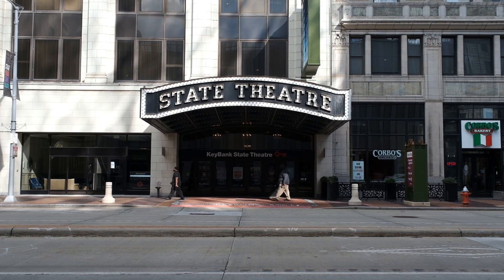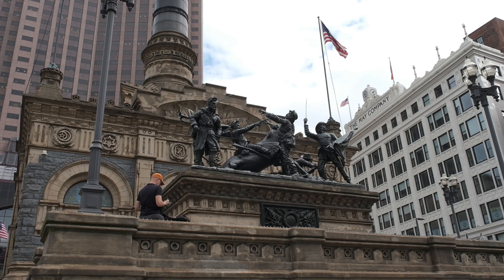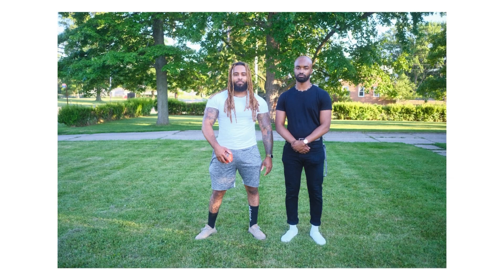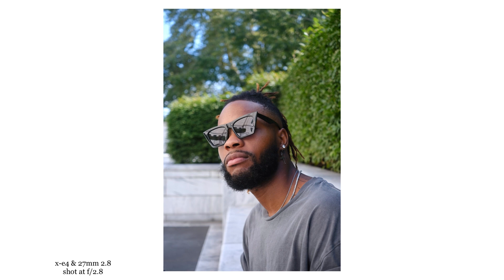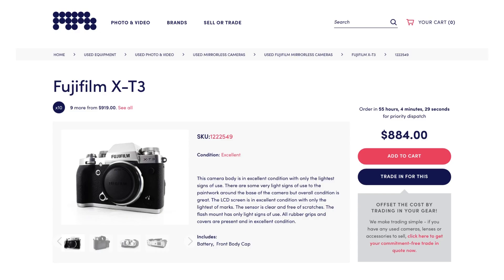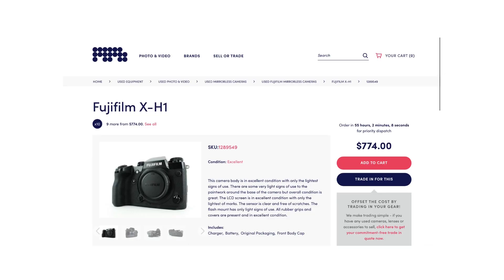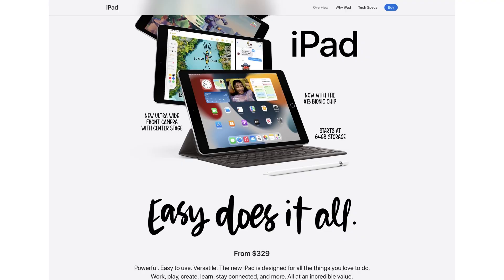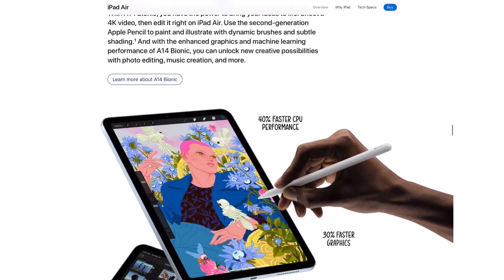Street Photography Gear You Don’t Need (Part 1)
Alternate Title: Street Photography Gear You Can Forget About

Say Hello!